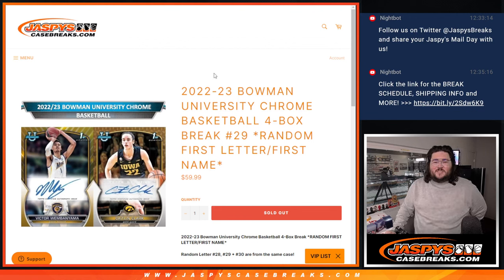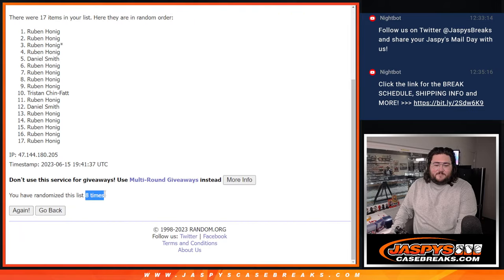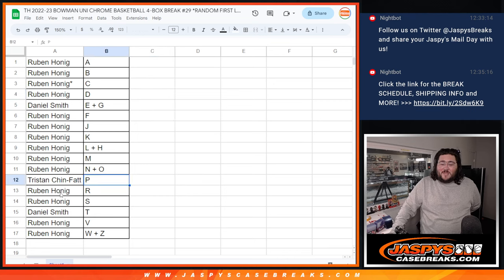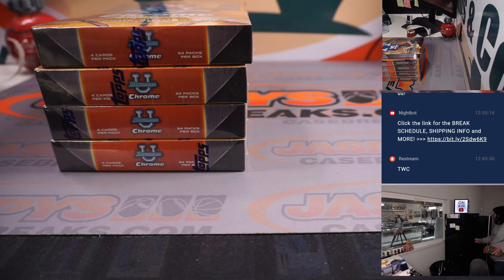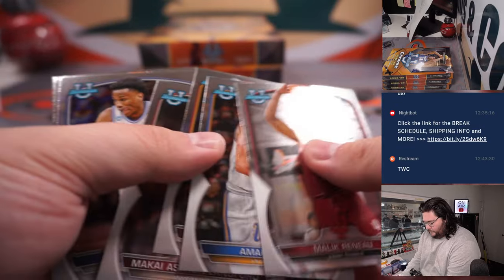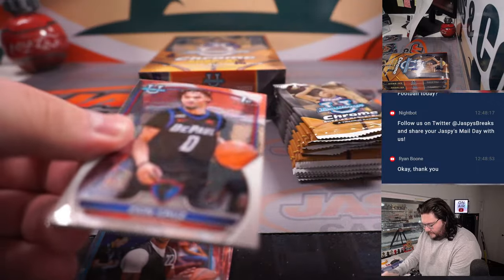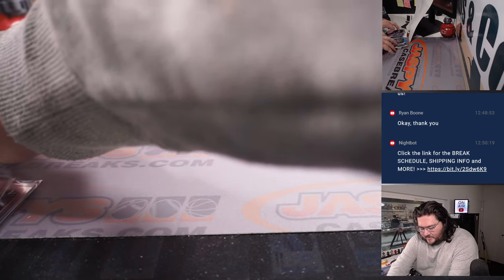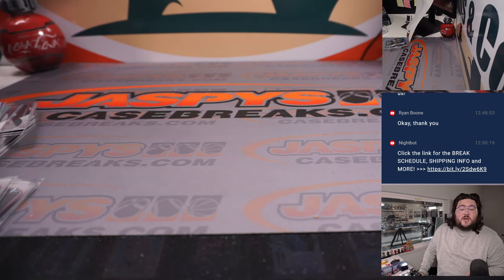TH 6.15.23: 2022-23 BOWMAN UNI CHROME BASKETBALL 4-BOX BREAK #29 *RANDOM FIRST LETTER/FIRST NAME*